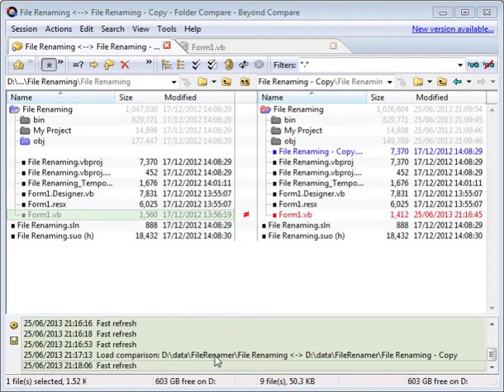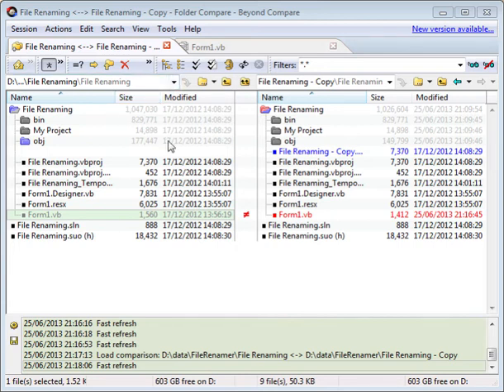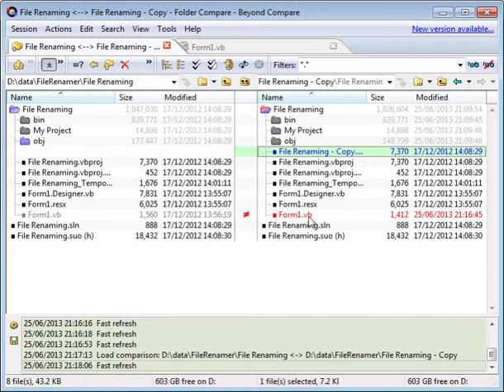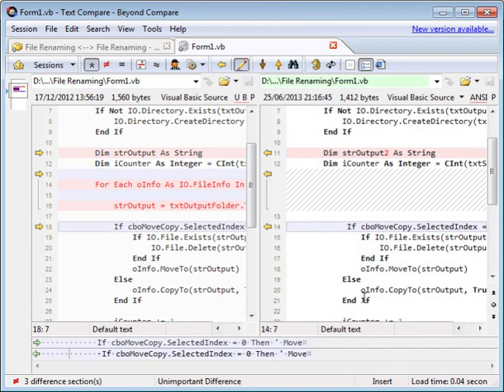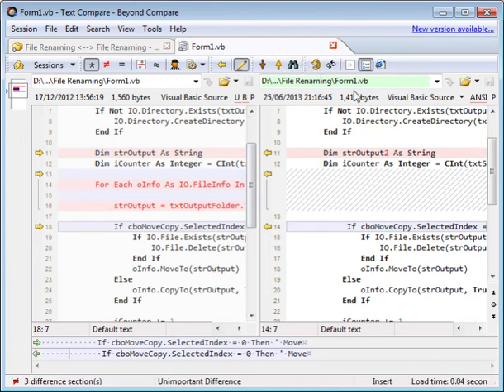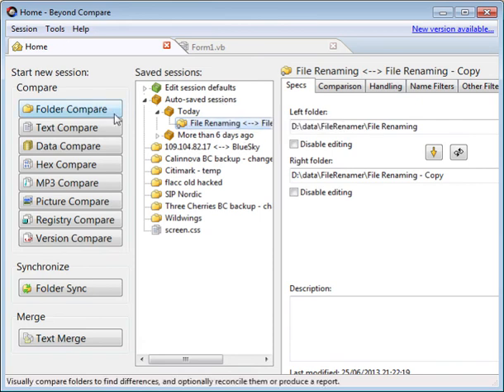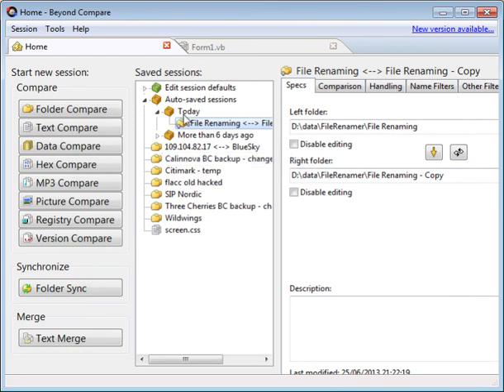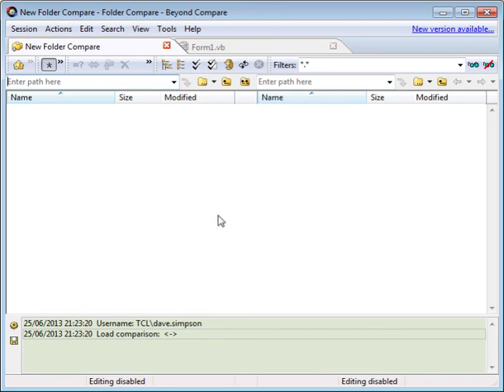Essential dev tools: Beyond Compare by Scooter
Beyond compare is a great application for comparing directory trees (both local and FTP) and also individual files.

It's great for working on code, seeing what changes you have made since your last backup usually seeing what someone else has done to your code to break it!